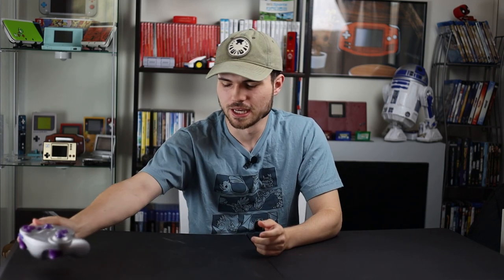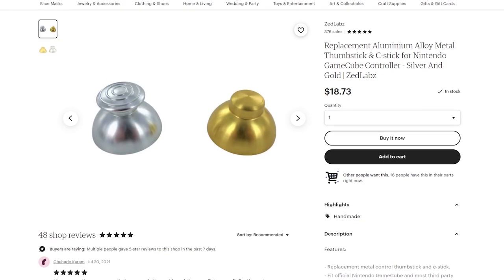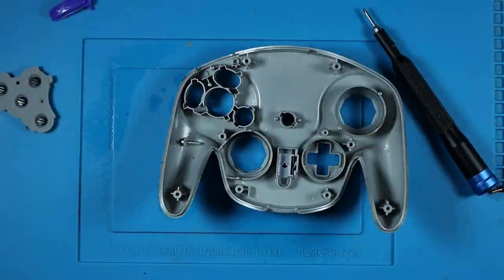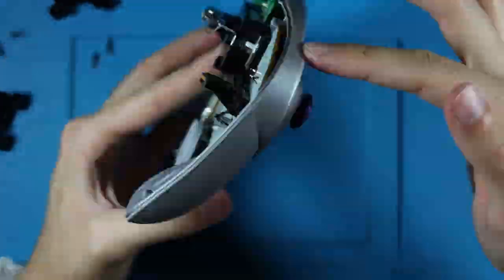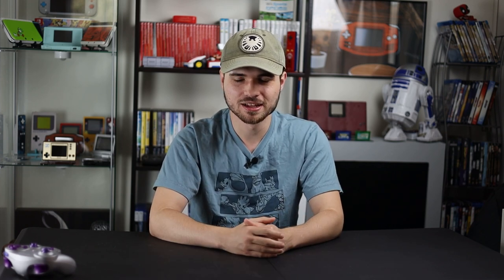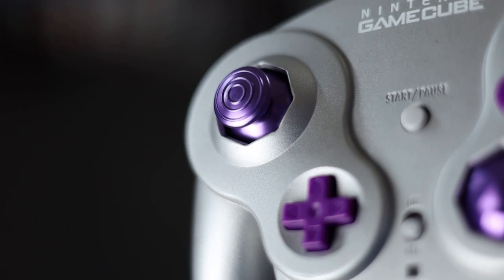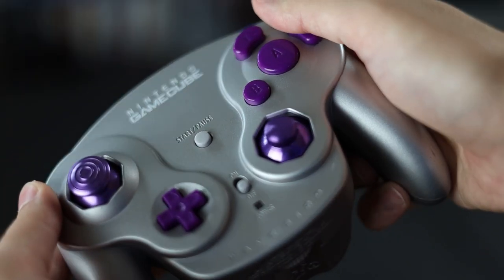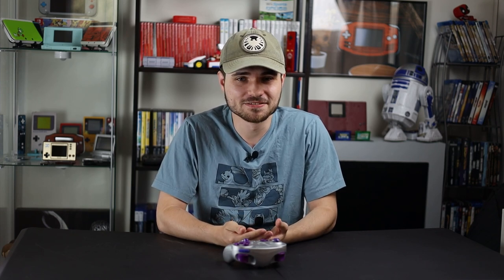Are Metal Thumbsticks Better Than Rubber?!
I love ZedLabz but the metal thumbsticks just weren't my cup of tea :/